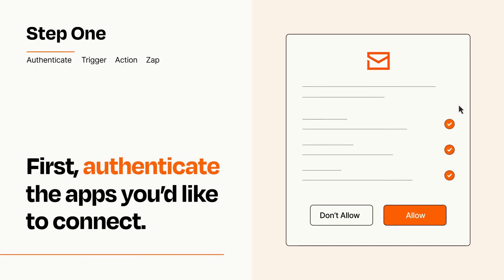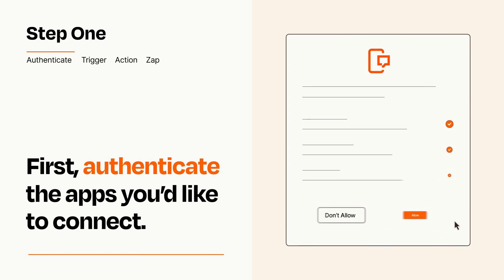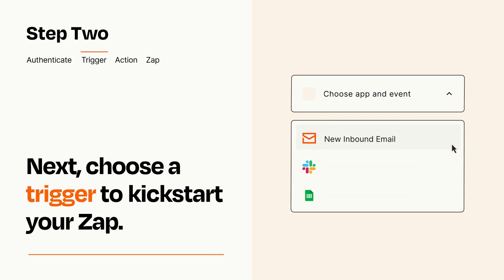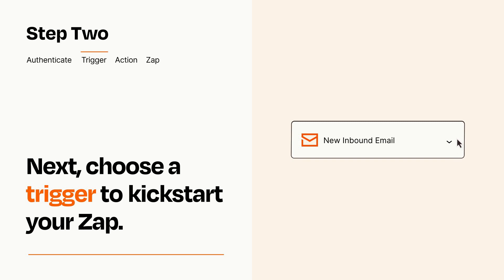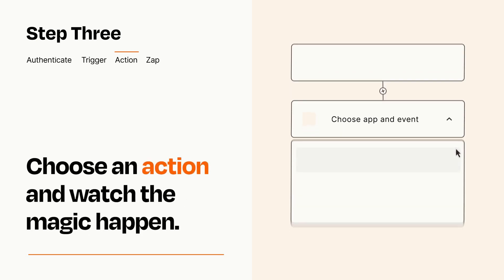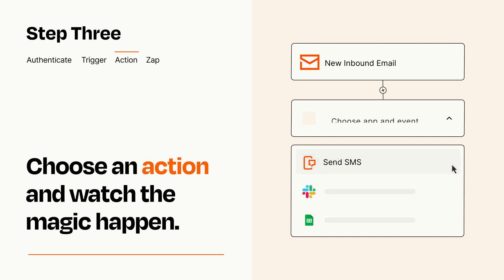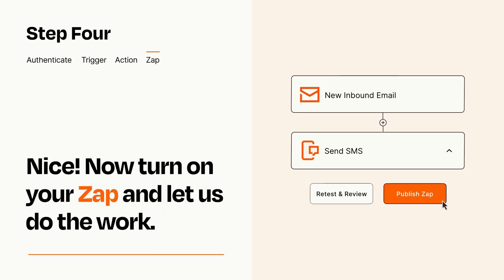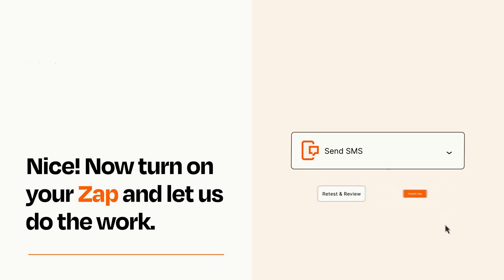How to connect Email to SMS - Easy Integration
So you want to connect Email to SMS? You can do it with Zapier!